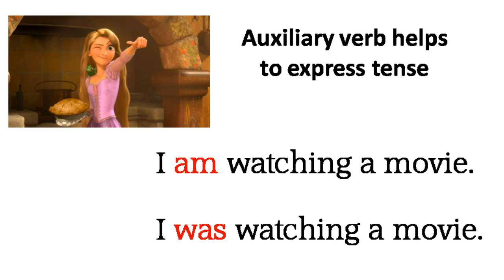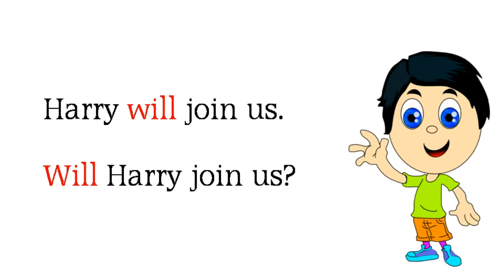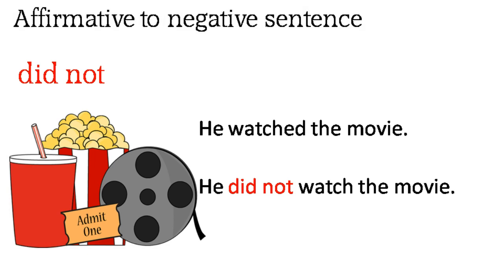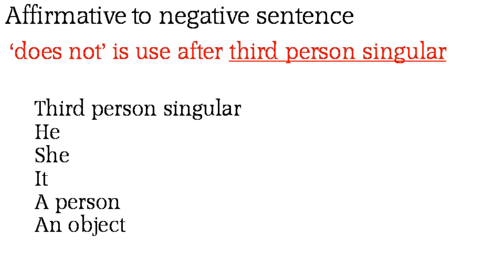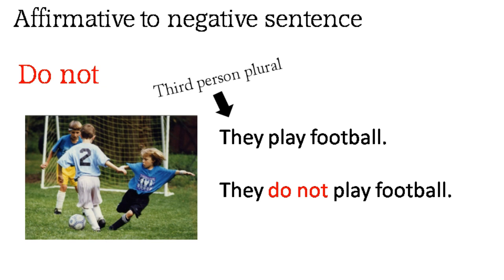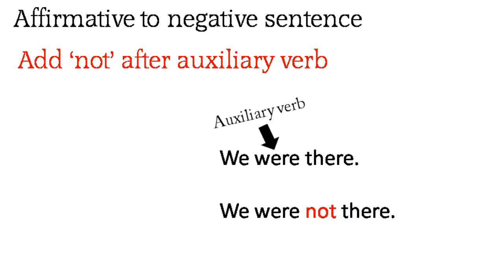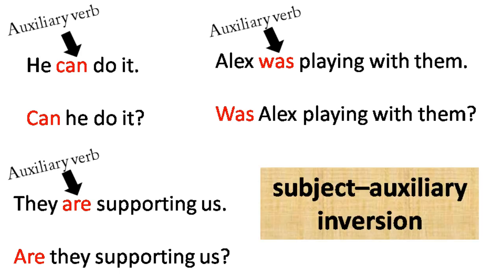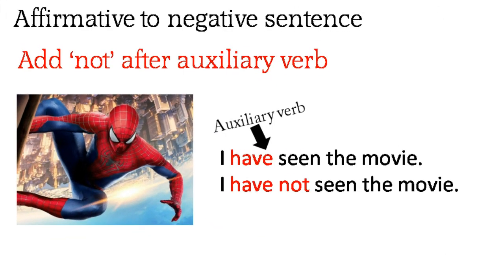English Grammar Lesson - How auxiliary verbs work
The video explains use of auxiliary verbs or helping verbs in sentence formation.